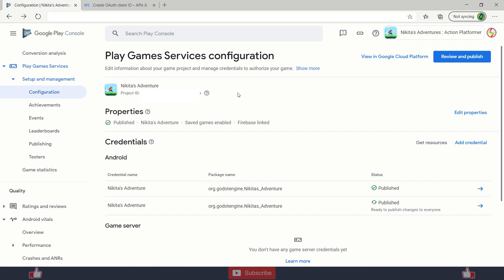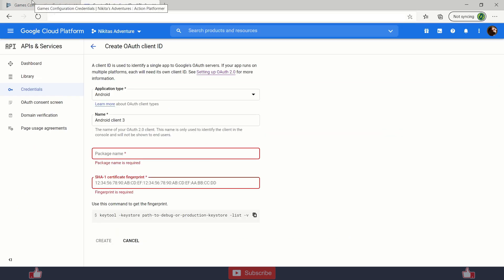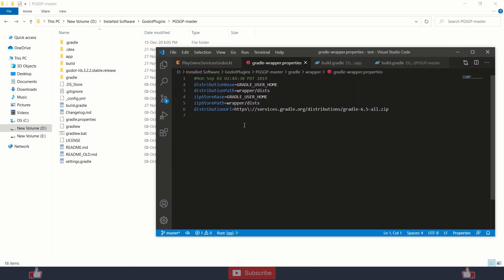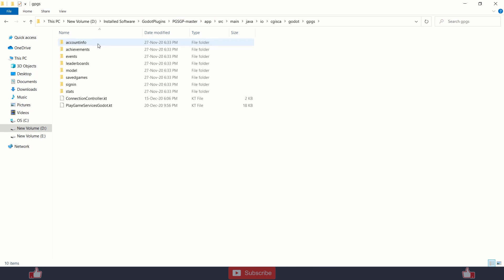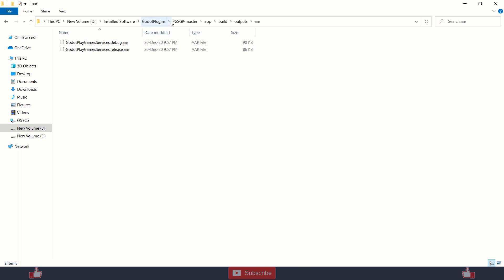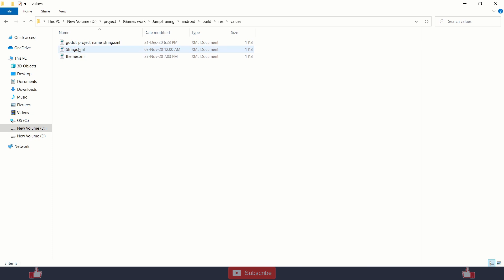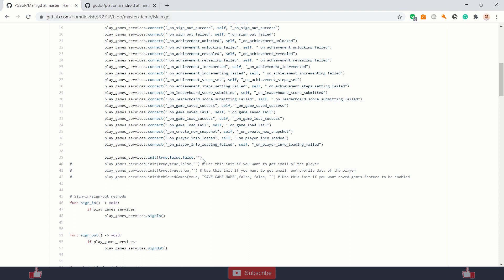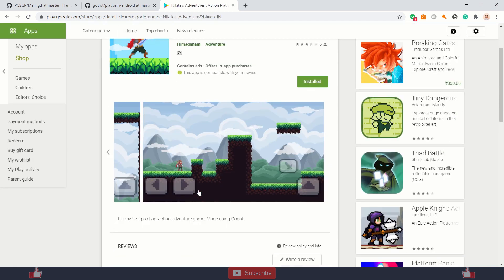Play Game Services in Godot || How to use PGSGP in Godot || Godot Android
Hello Godotians, in this video I am showing how to install PGPS plugin of android in Godot for features like Authorization, Saved Games, Achievements, Token, Leaderboards, etc.